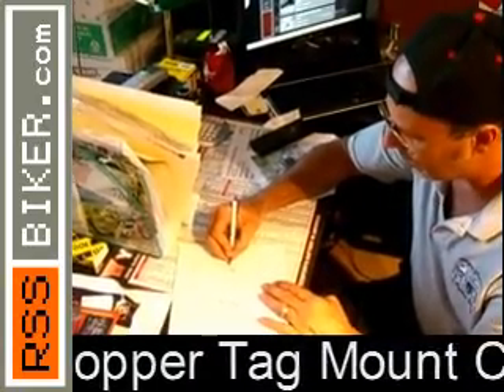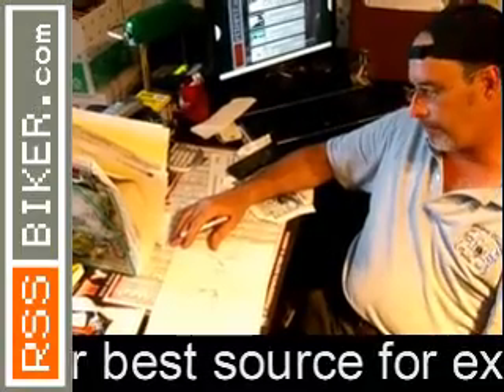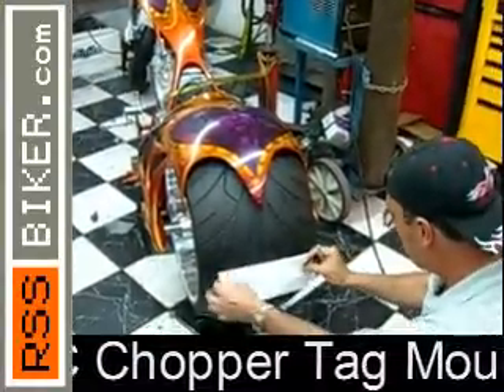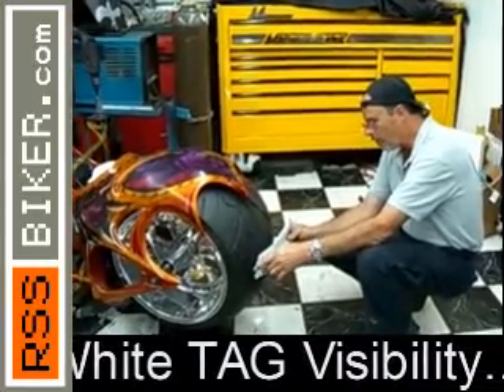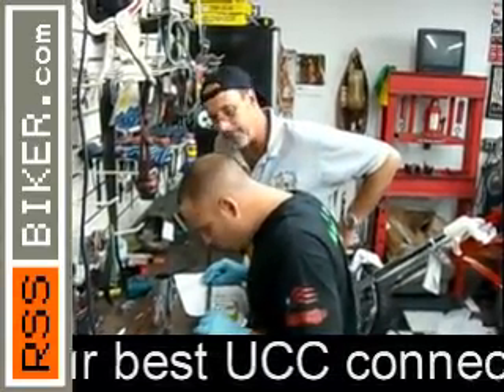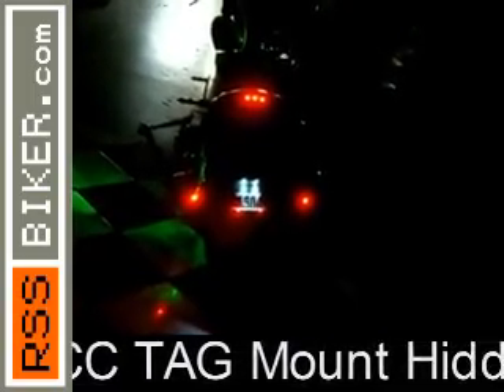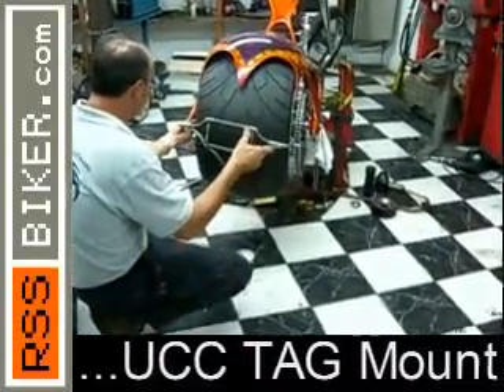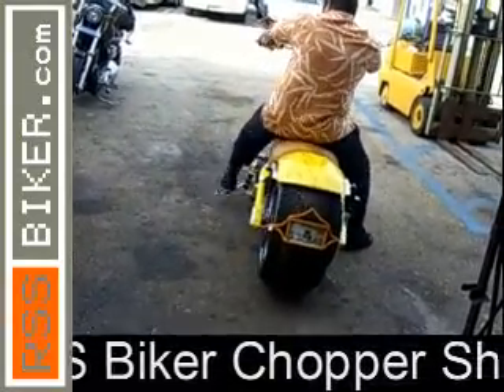UCC TAG Mount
RSS Biker Webisodes, Unique Custom Cycles Domestic and Metric Choppers